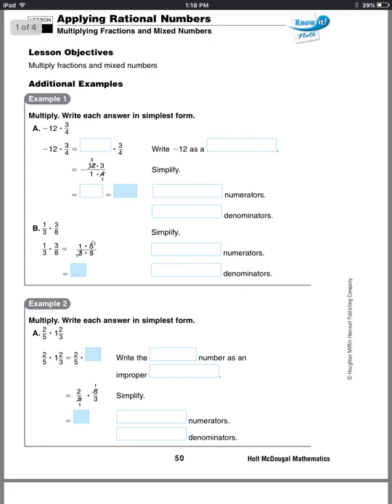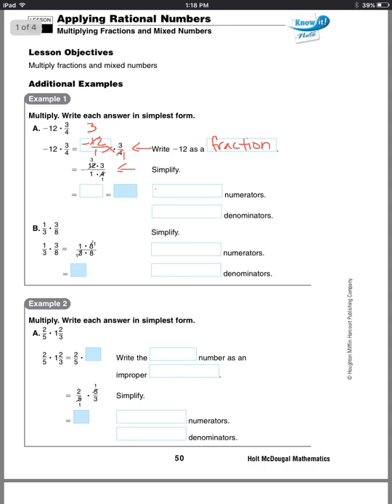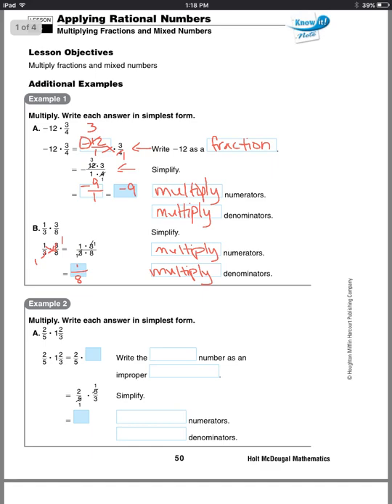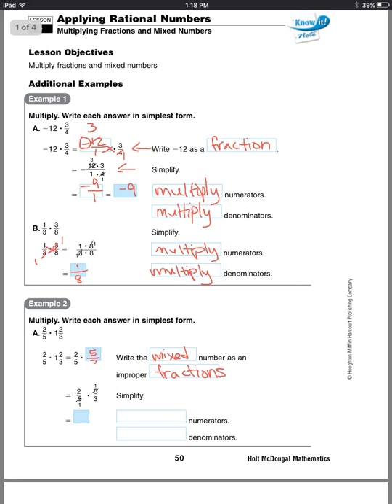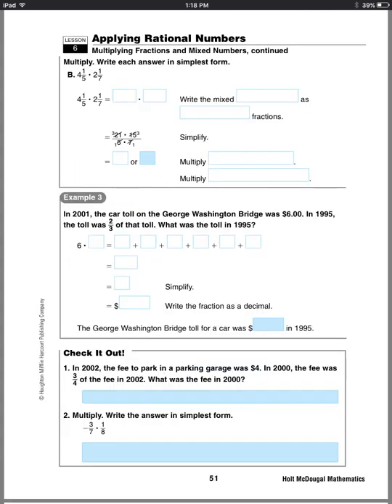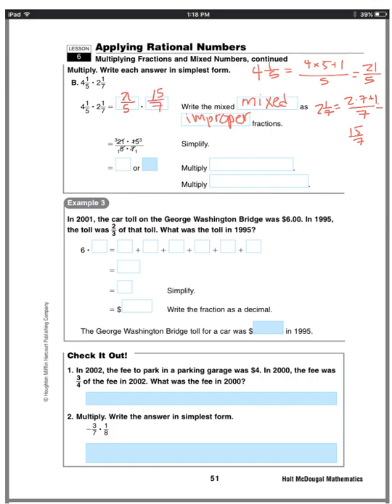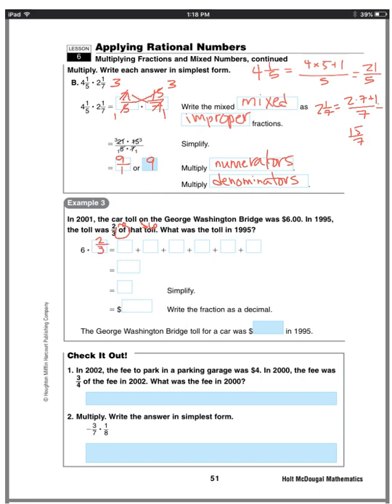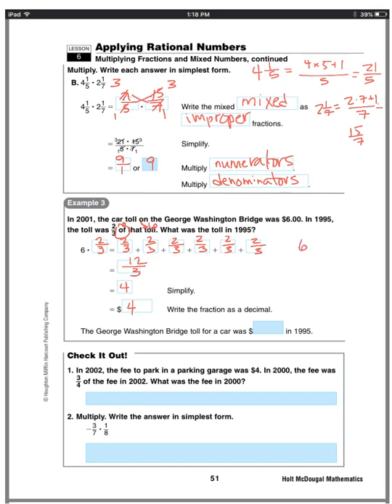3-6 Multiplying Fractions anf Mixed Numbers